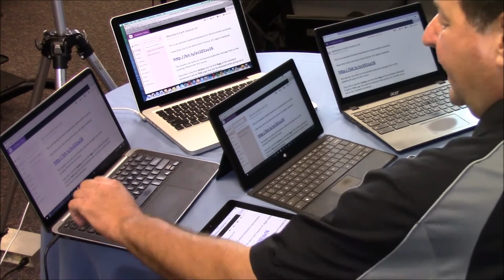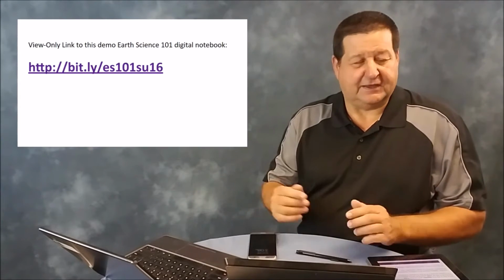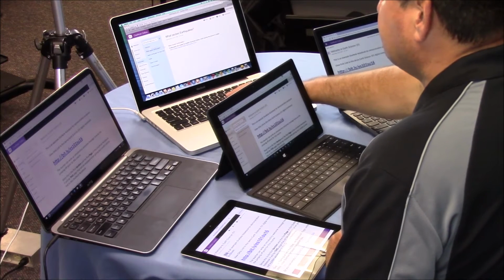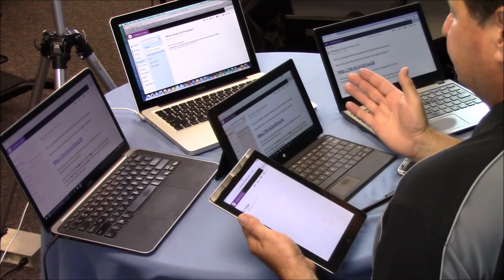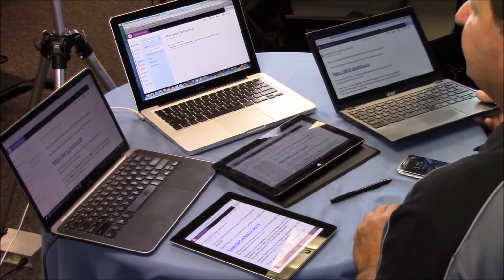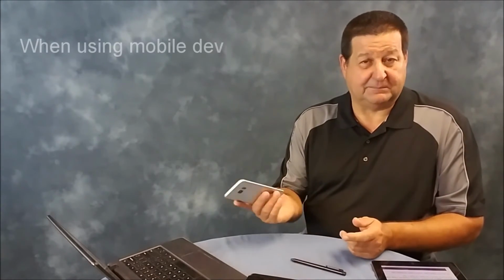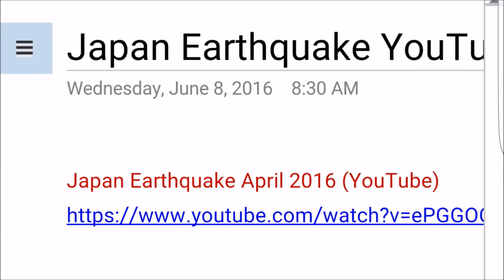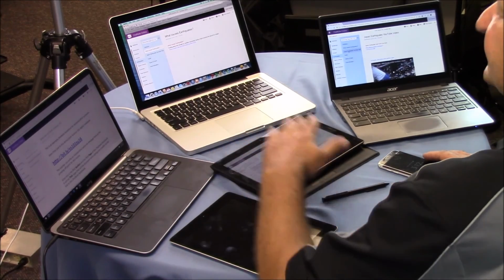itcts_066 OneNote for All: Using OneNote Online in a BYOD School (Bring Your Own Device)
itcts_066 OneNote for All: Using OneNote Online in a BYOD School (Bring Your Own Device) In this episode we take a look at the variety of devices capable of accessing a OneNote Online Notebook.
07/04/2016 -tg